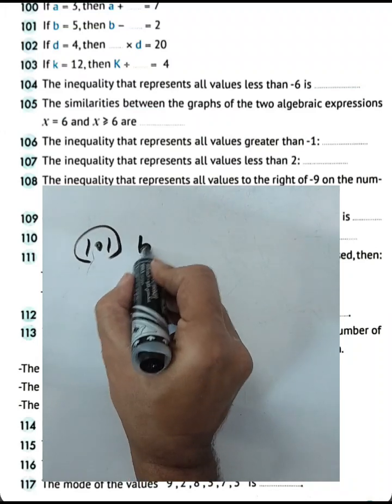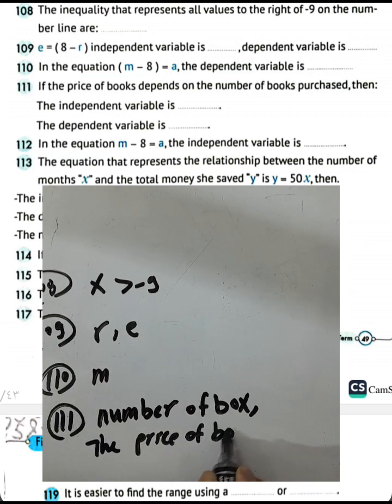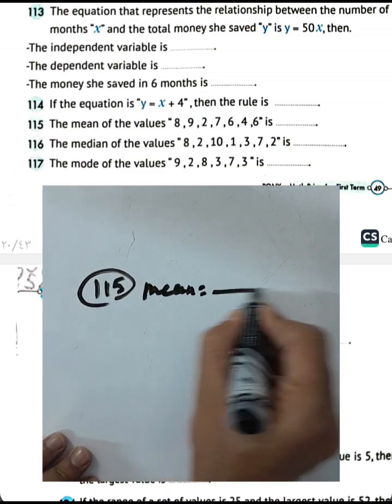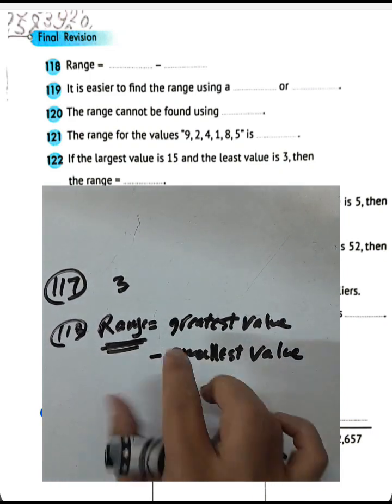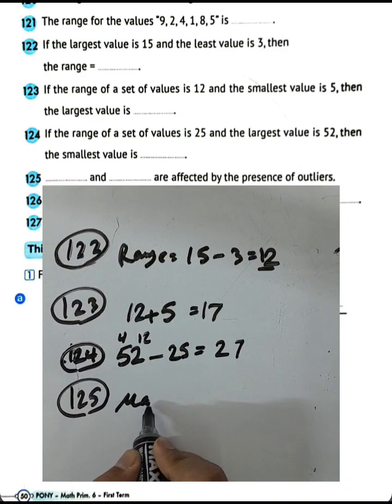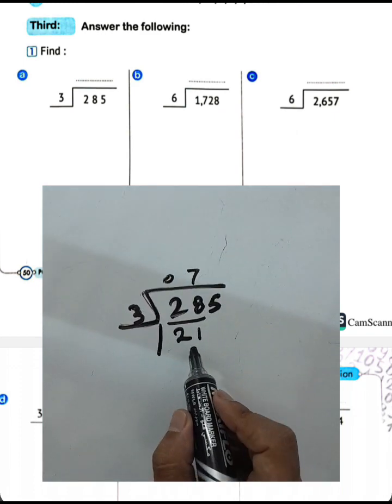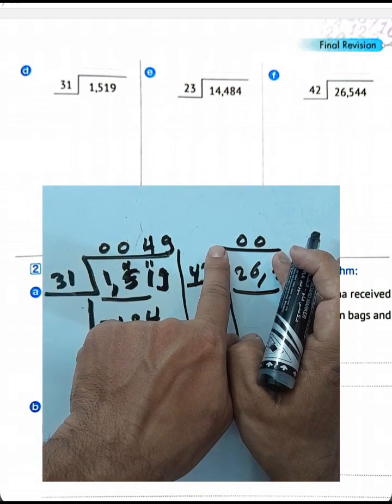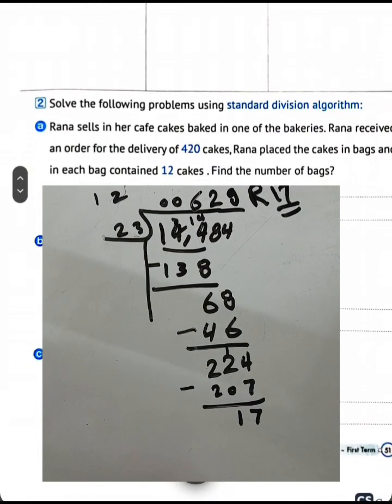كتاب بوني ماث السادس الابتدائي الترم الاول منهج 2024#revision maths test .models pony revisions #💥